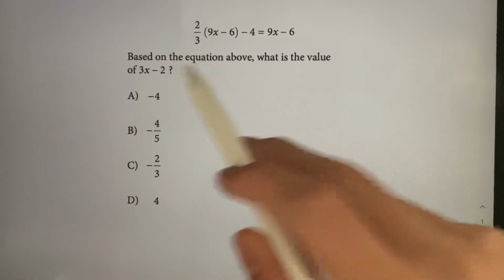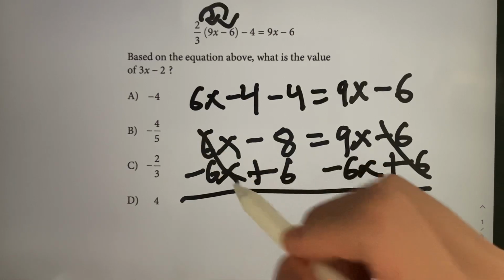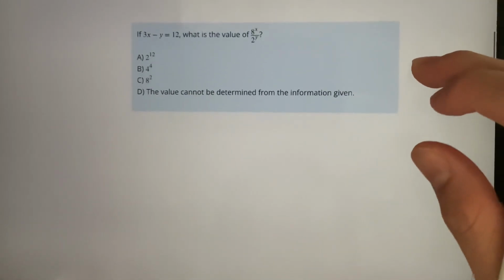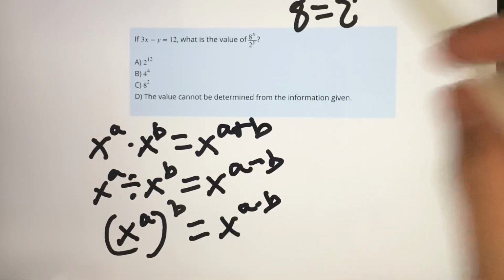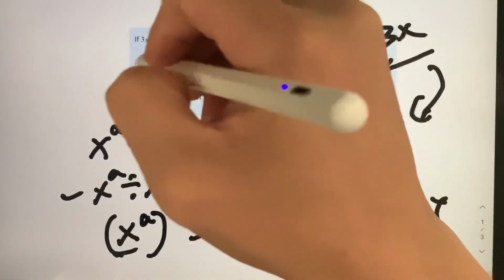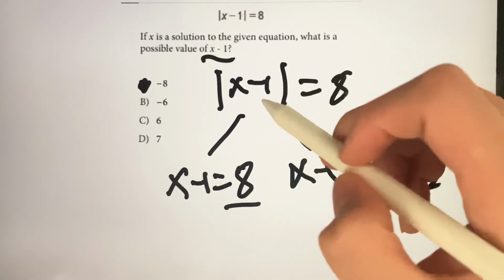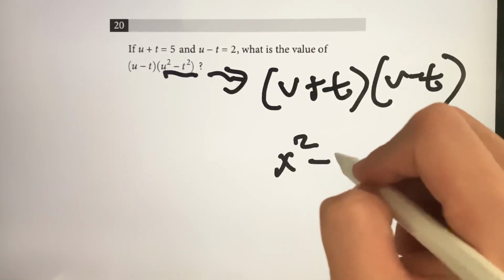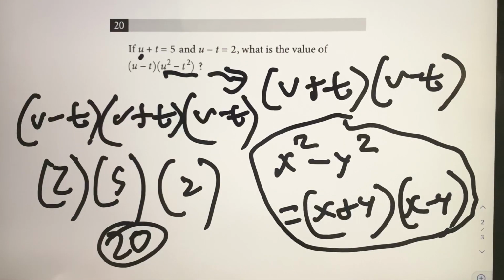4 QUESTIONS YOU NEED TO KNOW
IF YOU CAN NOT SOLVE THESE 4 QUESTIONS, LEARN THEM BEFORE YOU TAKE THE SATs